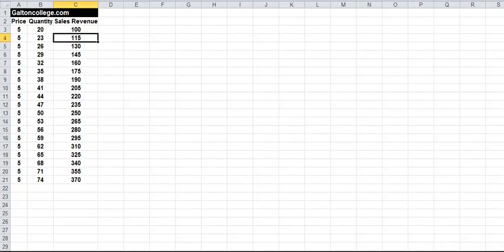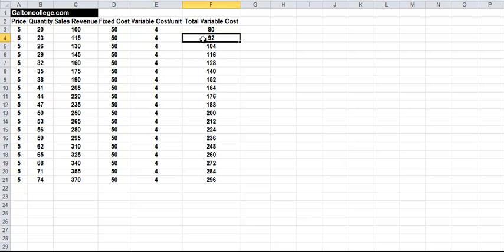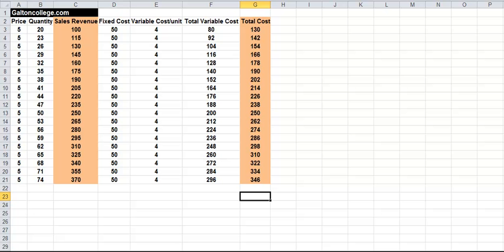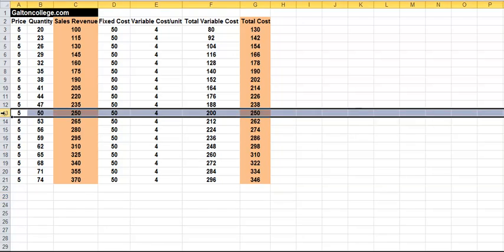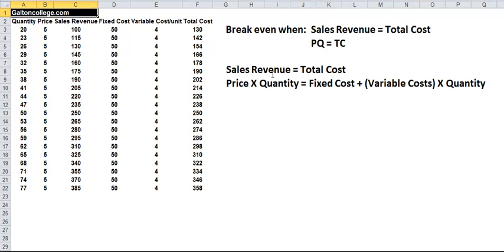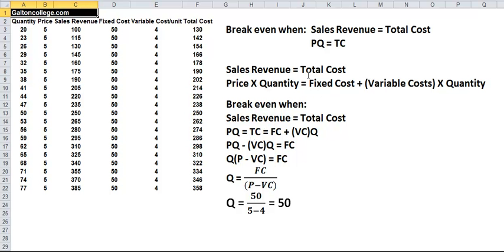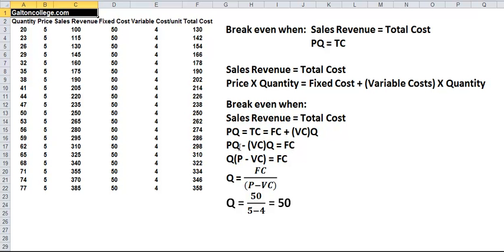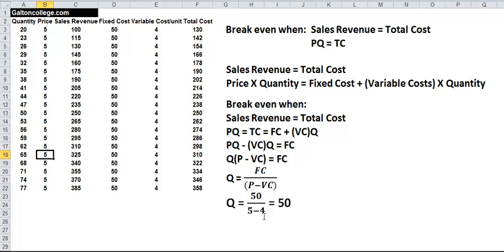Breakeven 2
In this video, we will explore the topic of Breakeven from an accounting perspective. We will cover topics such as:

What is breakeven and why is it important?
How do we calculate the breakeven point using different methods and formulas?
How do we interpret and use the breakeven analysis for decision making and planning?
How can we incorporate factors such as taxes, discounts and uncertainty into the breakeven calculation?
This video is based on two classes from Galton College an online platform that offers high-quality courses for undergraduates from around the world. The total study time for these classes is 18 minutes. We recommend that you study them in three sessions of 6 minutes each.

By watching this video, you will gain an insight into the topic of Breakeven and learn how to apply it to your own business or project. You will also get access to additional resources and quizzes that will help you test your knowledge and reinforce your learning.

We hope you enjoy studying with us and find this video helpful.